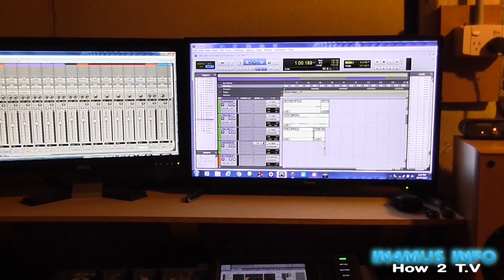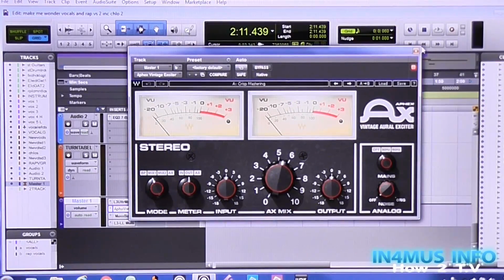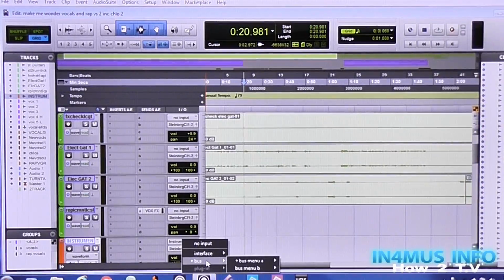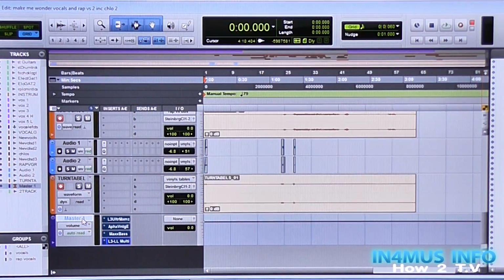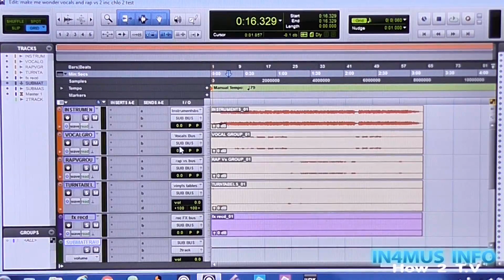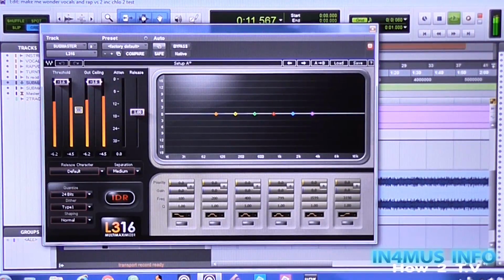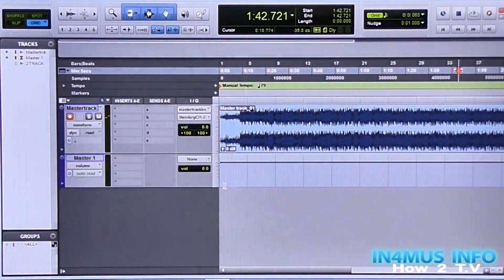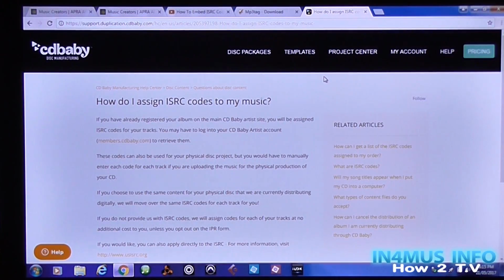Mastering in a DAW simple fast 6 stage technique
6 stage Protools tutorial.
No outboard/ external equipment needed.
How to master your music easy. Using protools or any DAW, utilize this creative routing technique to acheive that rich loud & clear track with out clipping!
From start to end including Embedding an ISRC code.